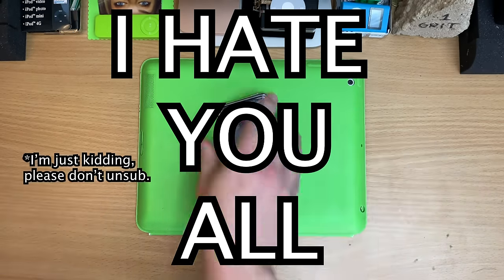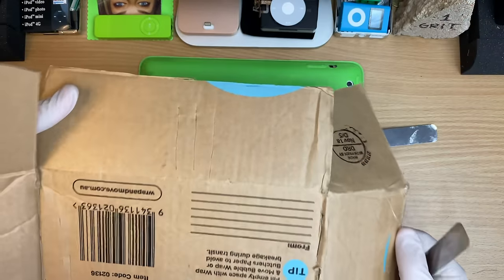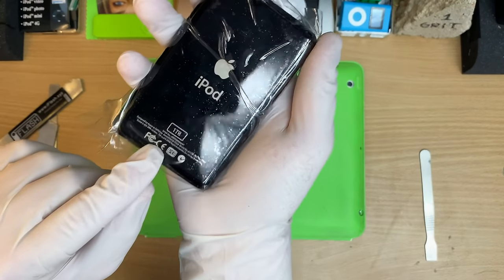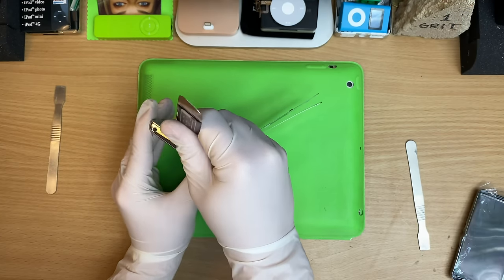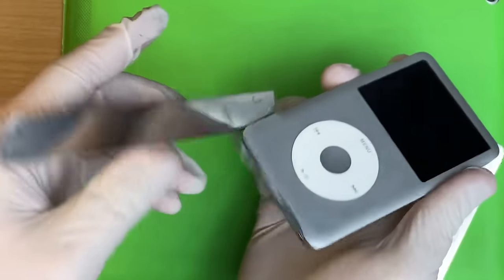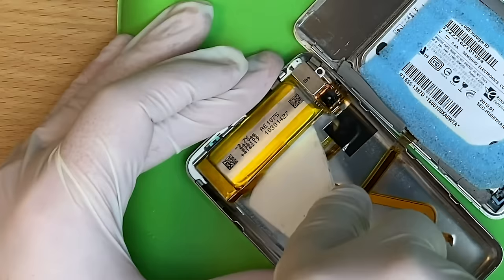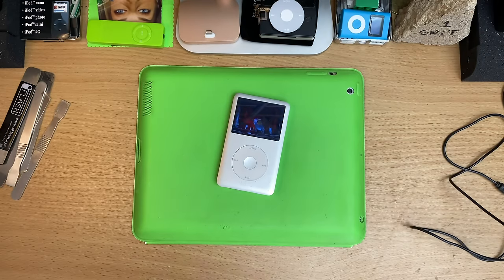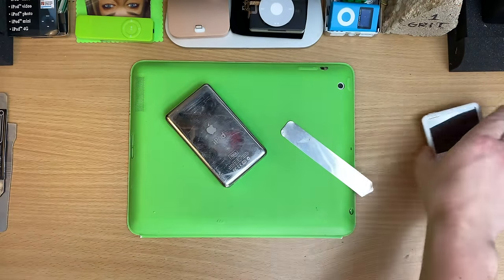Opening the hardest iPod to open.